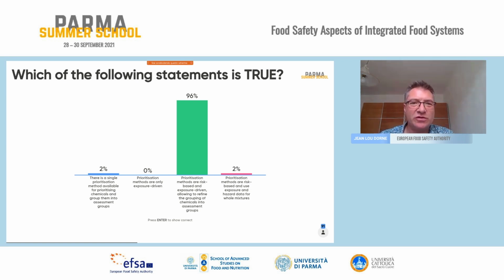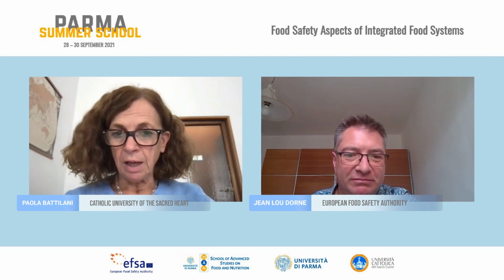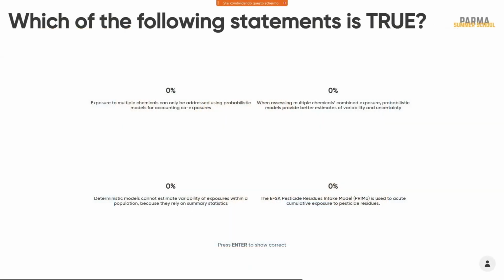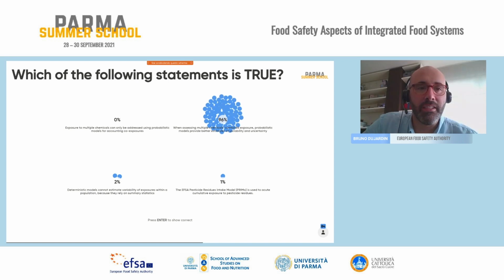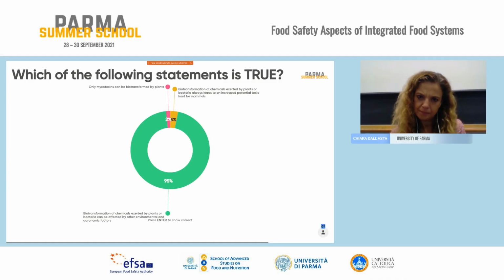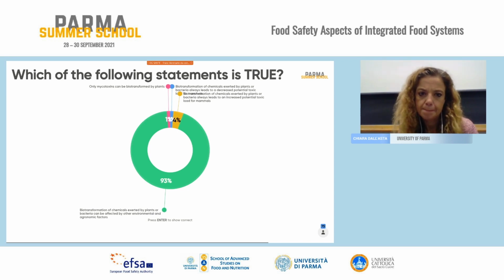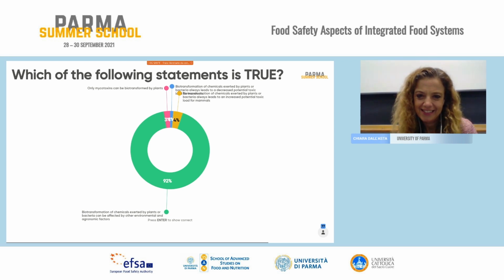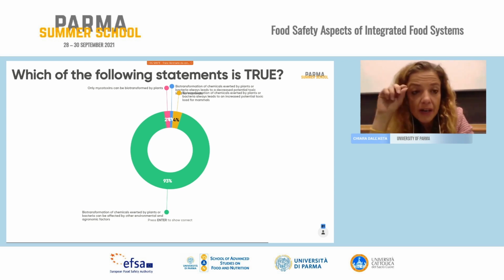PARMA SUMMER SCHOOL 2021: FEEDBACK FROM THE AUDIENCE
The 2021 Parma Summer School organized by the European Food Safety Authority (EFSA), the University of Parma, the School of Advanced Studies on Food and Nutrition, and the Catholic University of the Sacred Heart, will provide early-career researchers an opportunity to learn from some of the most prominent experts in the field of food systems analysis and case studies. The relevance of the food safety issues, together with the technological innovation and the necessary adaptation of the risk assessment procedures, will be addressed in the frame of food systems transformations involving complex interactions and feedback between bio-physical, political and socio-economic drivers.